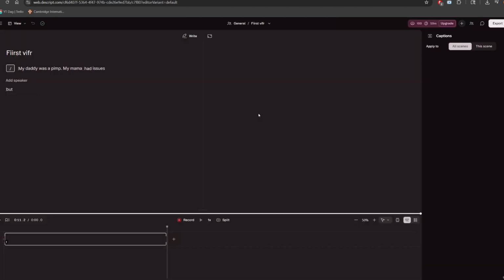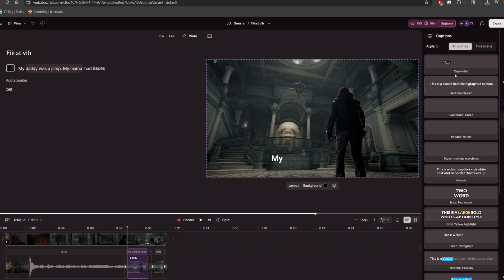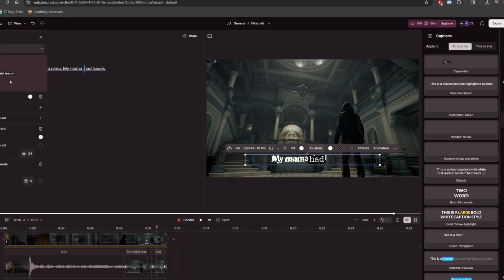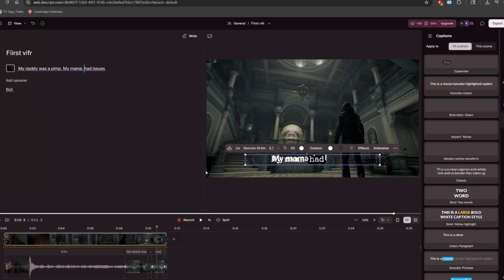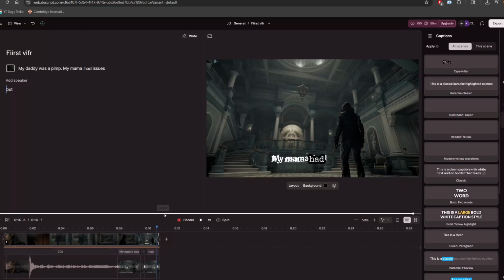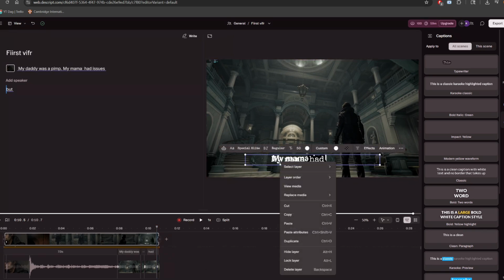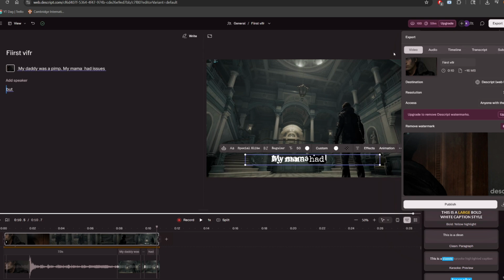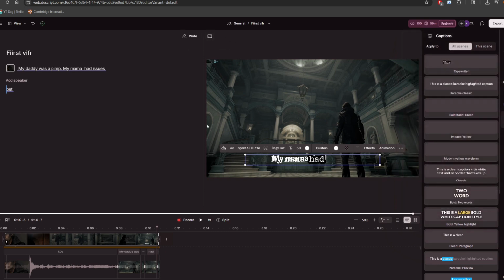How to Add Automatic Subtitles in Descript 2026 (Free Plan)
Want to automatically generate subtitles for your videos using Descript? 🚀
In this quick tutorial, I’ll show you step by step how to add automatic subtitles in Descript 2026 using the free plan.

You’ll learn how to:
✅ Import your video into Descript
✅ Use automatic transcription tools
✅ Edit and sync subtitles easily
✅ Export your video with burned-in captions

By the end of this guide, you’ll be able to create accurate subtitles in minutes!